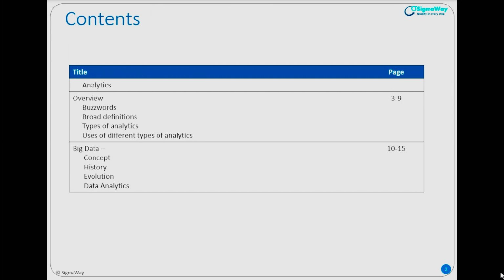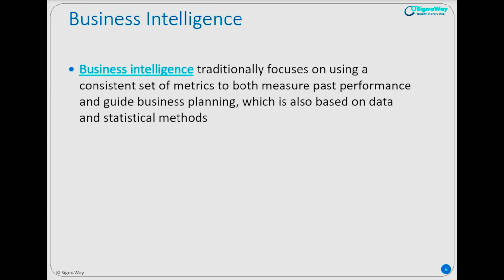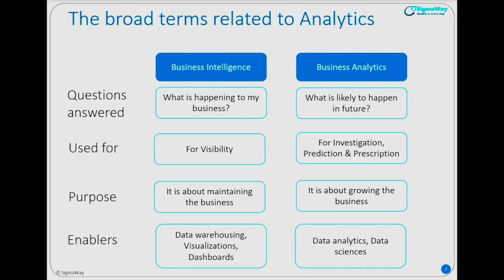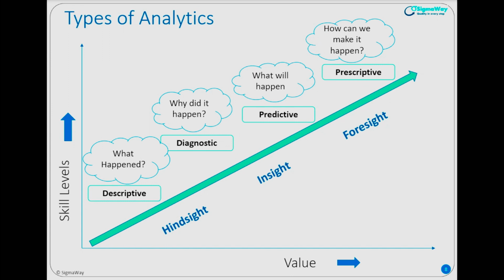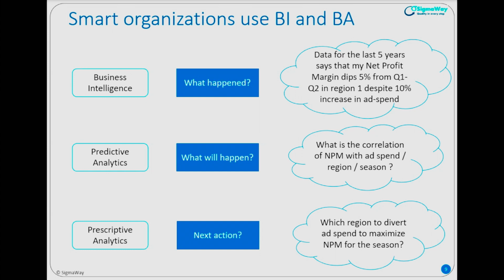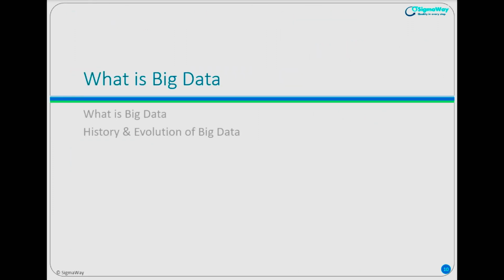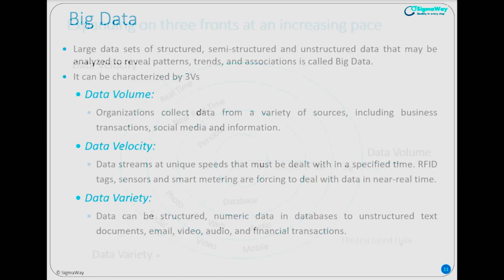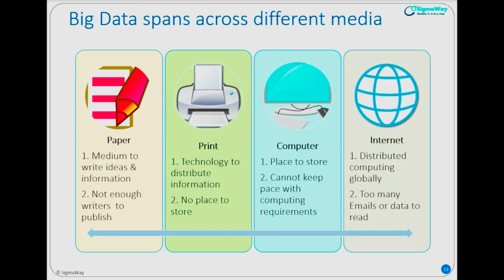Module 1 Introduction to Analytics and RapidMiner- Theory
In this lecture module, we will explain the terminology and application of Data Analytics and Data Science.

We will also delve into the world of Big Data and understand its terminology and applications.

The brief overview of the topics covered:-

1. Data Analytics

-Buzzwords
-Broad definitions
-Types of analytics,
-Uses of different types of analytics

2. Big Data

-Concept
-History
-Evolution